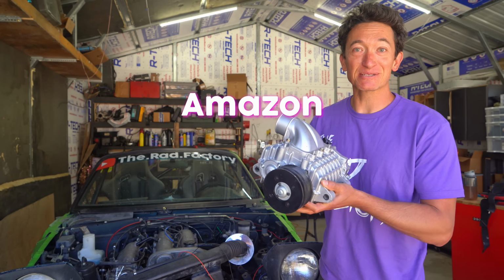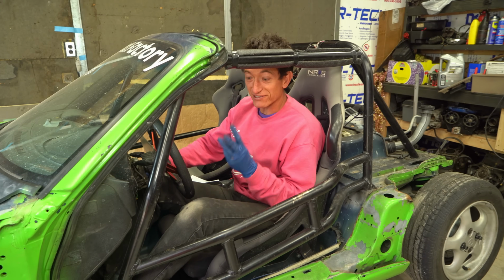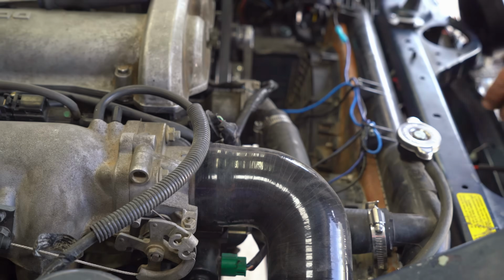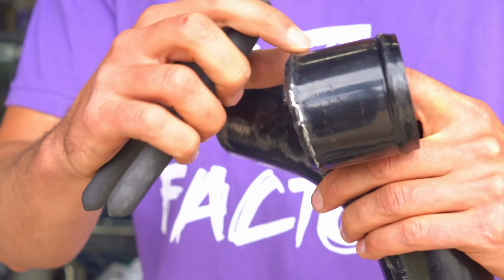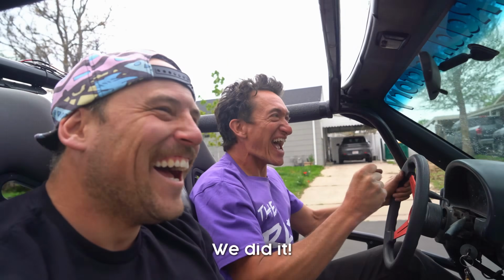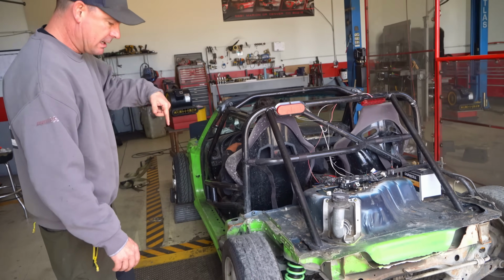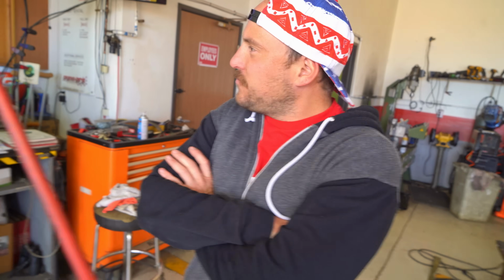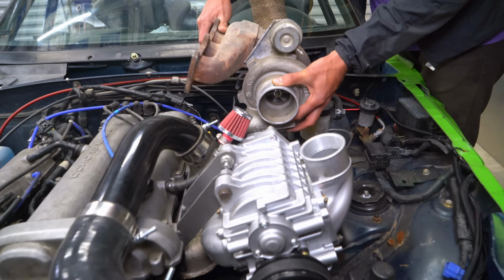$300 Amazon Supercharger Hits The Dyno (Shocking Results)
We finish mounting the $300 Amazon supercharger into my $300 Miata drift car. First we upgrade the fuel injectors and get the car running on the Speedy efi standalone ecu, then we add an intercooler and piping. After fixing a few small issues we fire up the car, take it for a test drive then hit the dyno to finally find out how much horsepower the Chinese supercharger makes.
This is part 3 of the China supercharger series, make sure and check out:

This is the supercharger we used